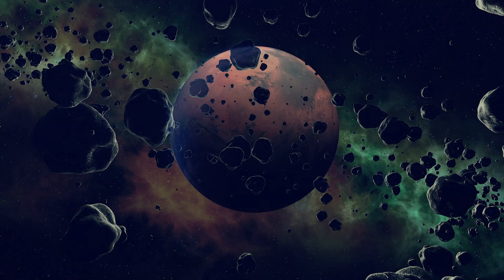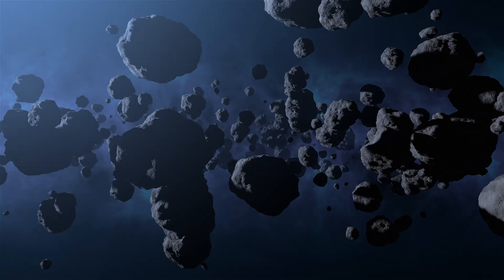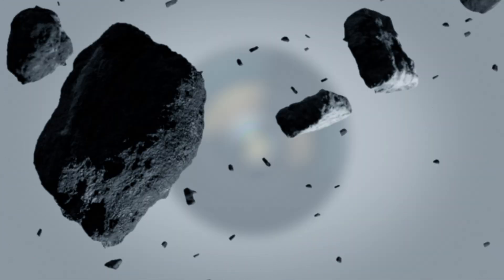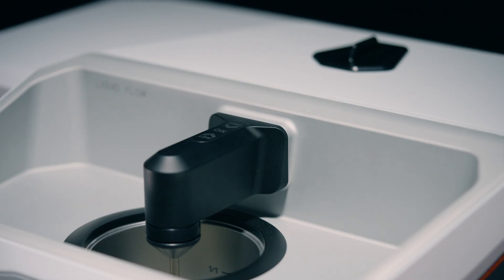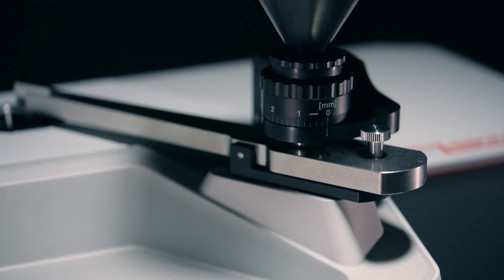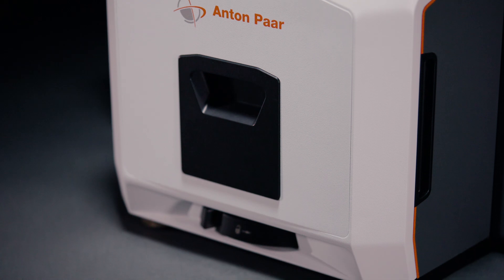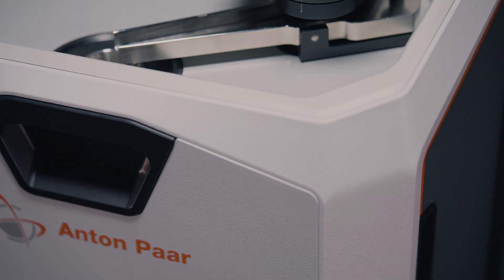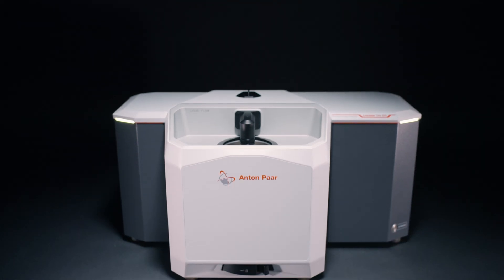Litesizer DIA 500: Dynamic Image Analyzer for R&D and QC | Anton Paar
Easily and reliably characterize the size and shape of particles via dynamic image analysis.

With Litesizer DIA 500, our dynamic image analyzer, you can easily and reliably characterize the size and shape of particles via analysis of their direct images. In just one step, quickly switch among three dispersion units – wet, dry, and free-fall – to access excellent dispersion of nearly any sample. Rely on automated features and conduct measurements with only minimal training.